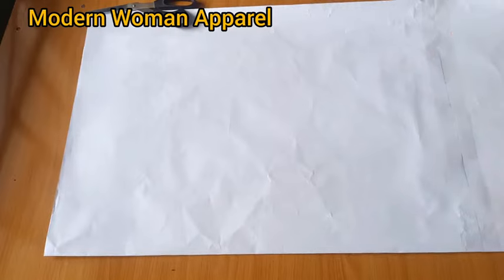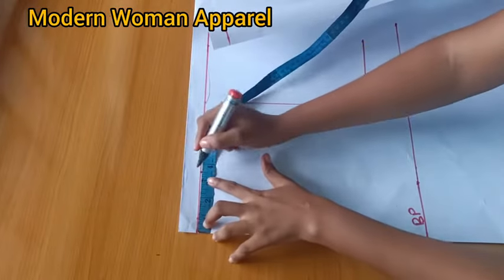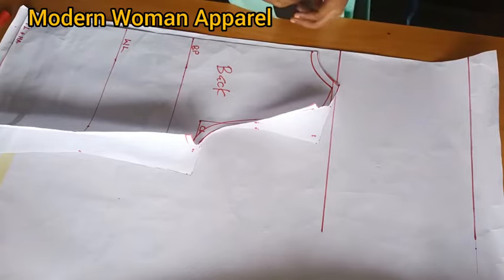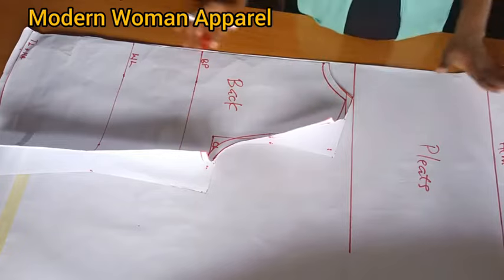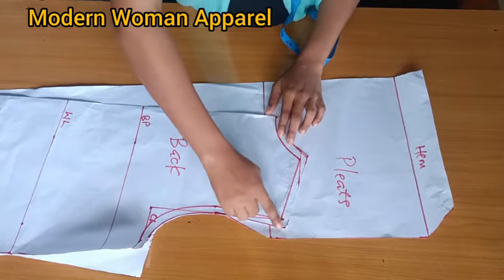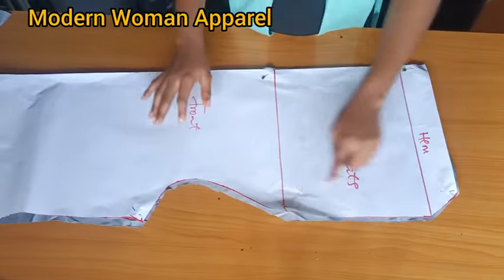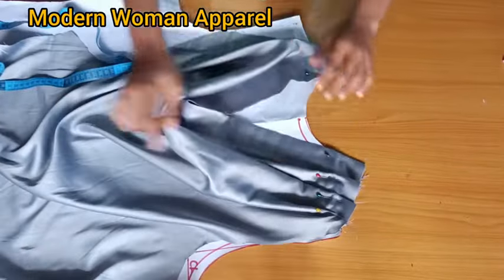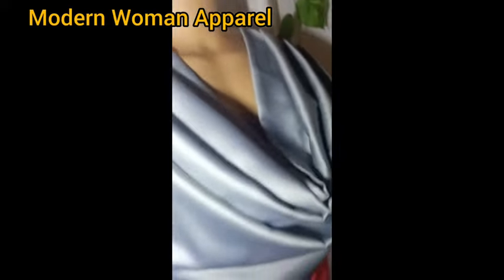How to Cut and Sew a cowl neck top with pleated drapes